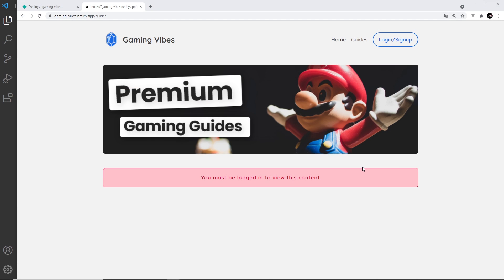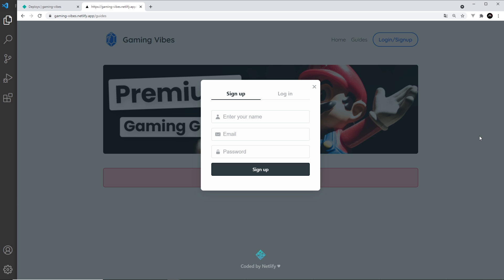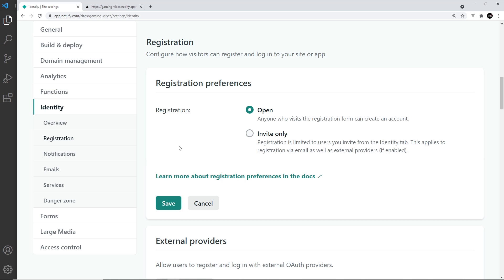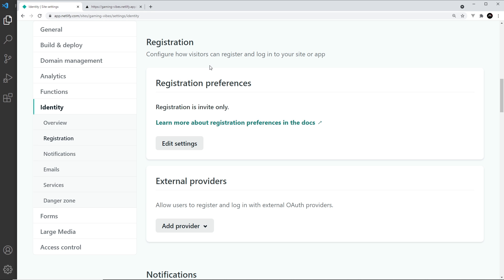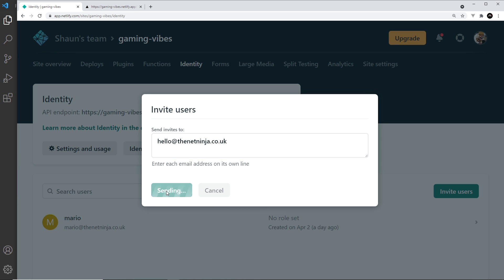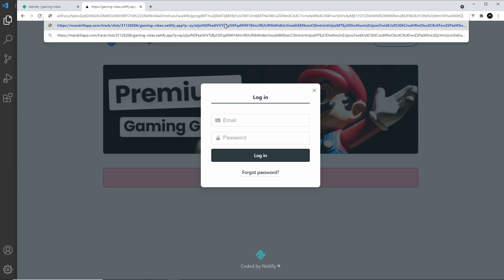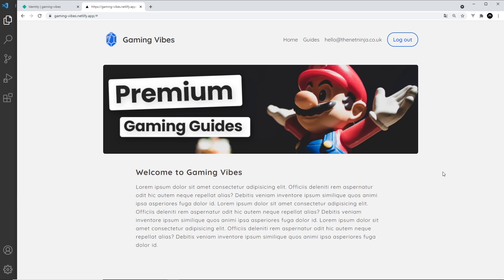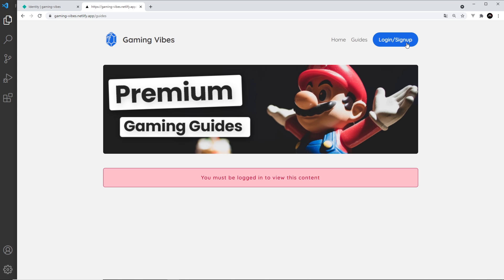Next.js & Identity (auth) Tutorial #11 - Invite-Only Registration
Hey gang, in this tutorial I'll show you how to limit your site registrations to only users who ave been sent an invite link.